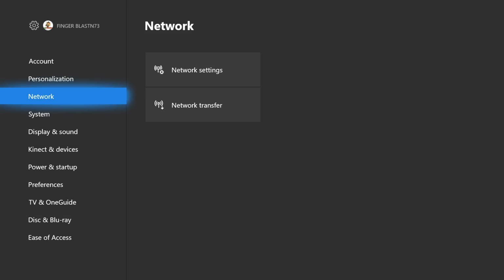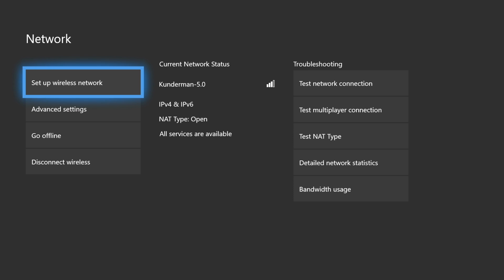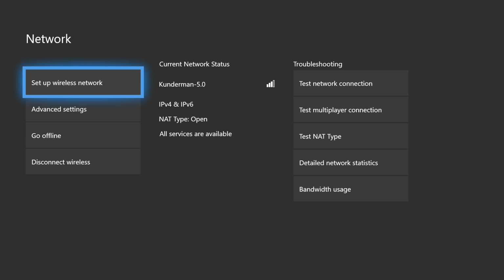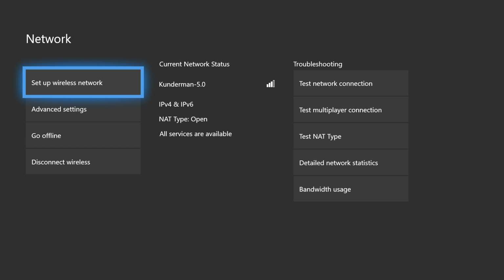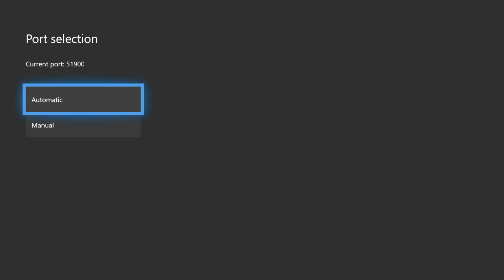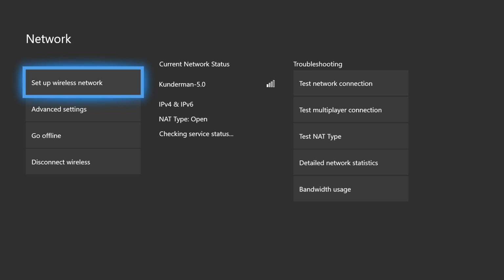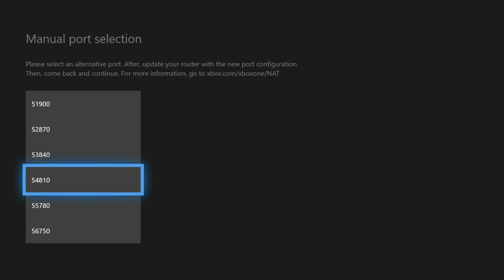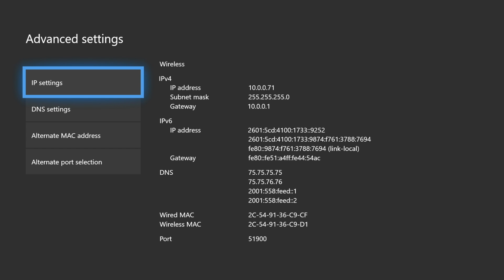4 Tips for Fixing Internet connection Issues for XBOX One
How to troubleshoot a Strict or Moderate Internet connection on your Xbox One console.